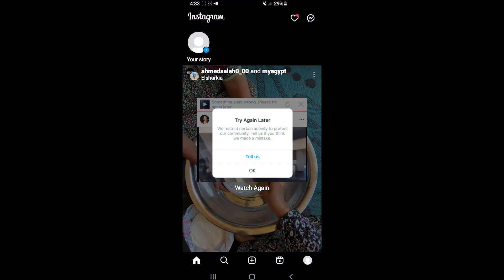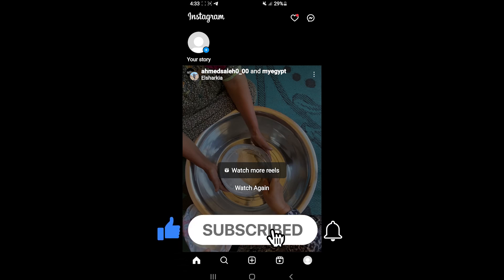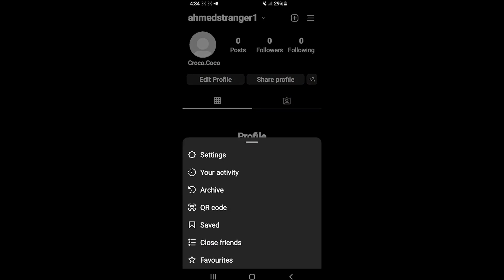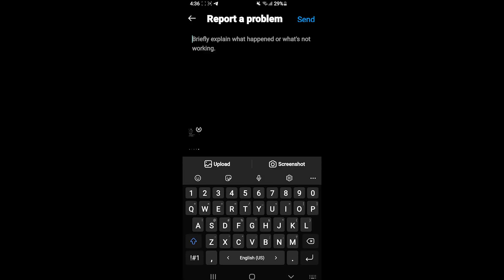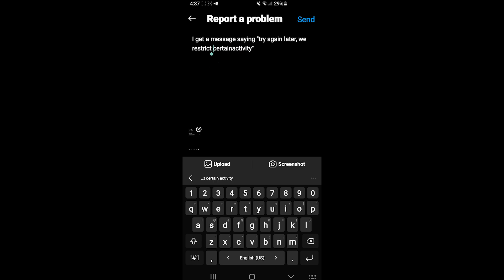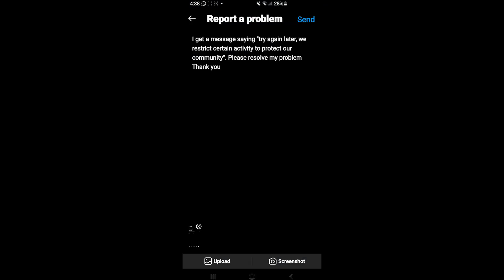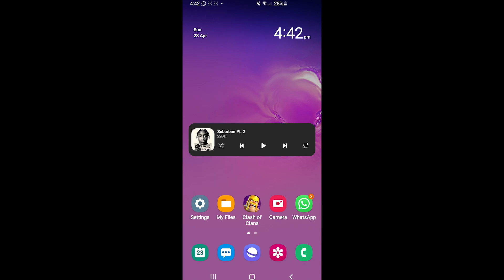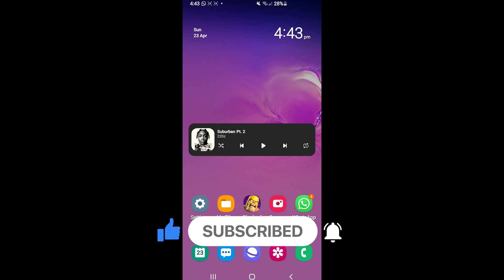How To Fix We Restrict Certain Activity To Protect Our Community Problem On Instagram (2023)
How to fix we restrict certain activity to protect our community problem on Instagram is covered in this video.